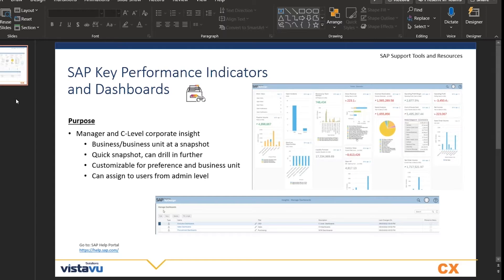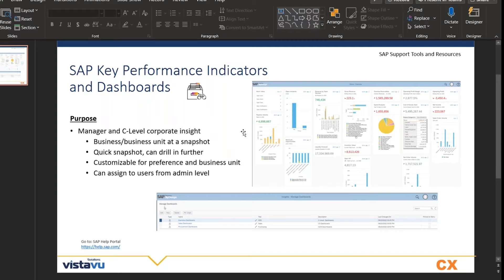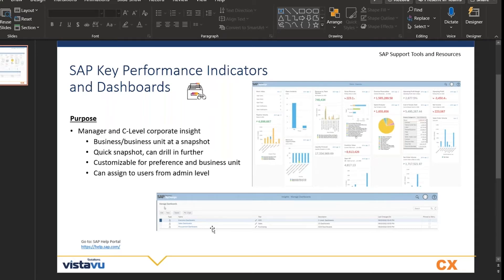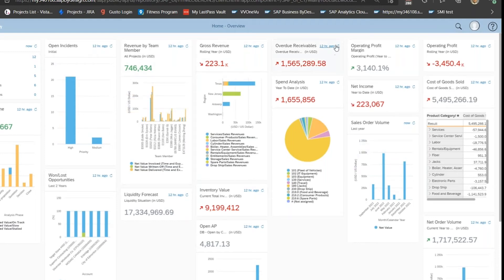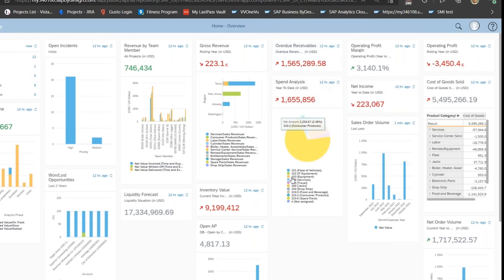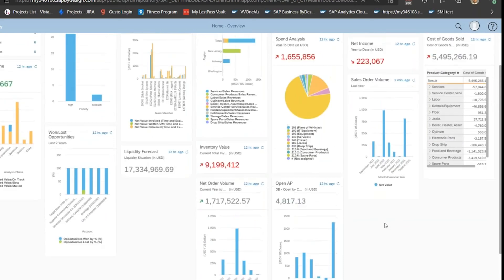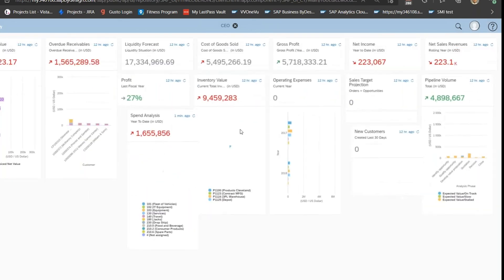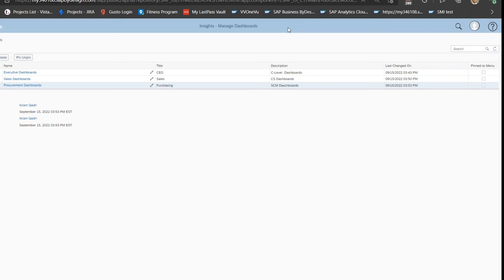Insights Dashboard in SAP Business ByDesign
Let's take a look at SAP ByDesign Dashboard Analytics capabilities. Join Ikram as he displays the different offerings and customizations you can personalize for your users' needs. In this video, we showcase how our platform provides managers and C-level users with tailored dashboards featuring relevant metrics for their roles and businesses. From out-of-the-box KPIs to fully customizable reports, we demonstrate how our system offers a quick snapshot of performance while allowing for deeper dives into data.

With the ability to set up dashboards for different roles and departments, such as logistics, sales, or operations, our platform ensures that every team member has access to the metrics most pertinent to their responsibilities. Plus, we highlight the flexibility of our system, which allows for custom KPIs and thresholds tailored to your company's unique needs.

Watch now for a walkthrough of our dashboard mock-up and insights on how you can leverage our system to drive informed decision-making and track progress effectively!